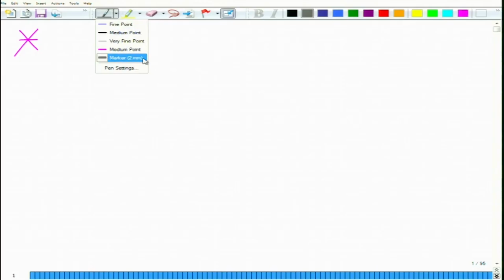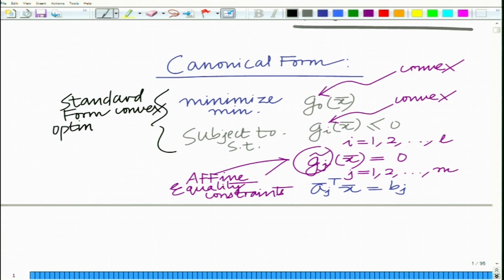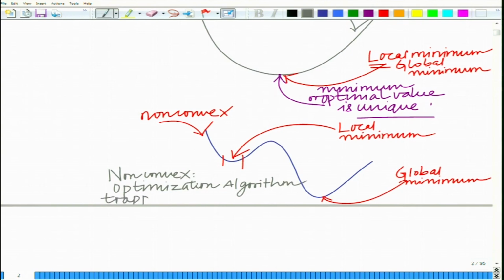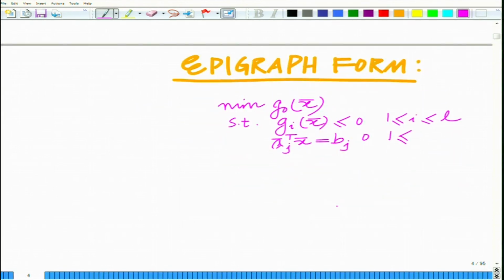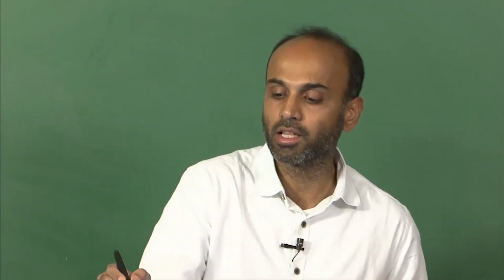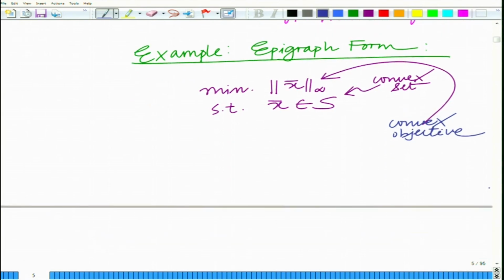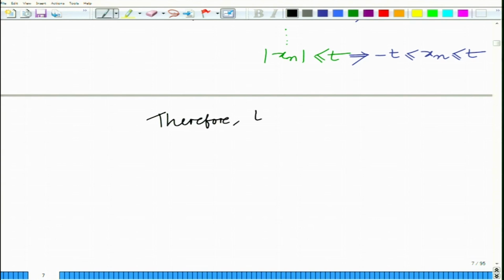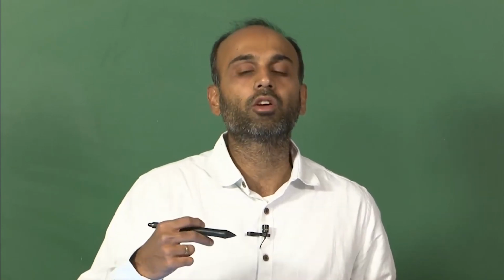Convex Optimization Problem representation: Canonical form, Epigraph form